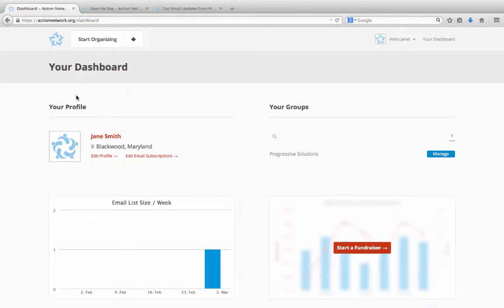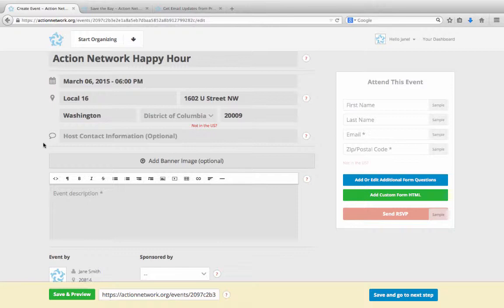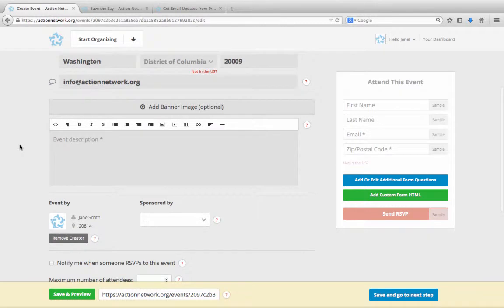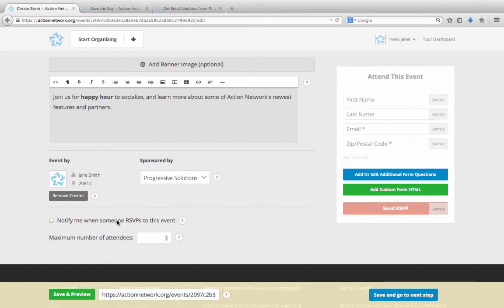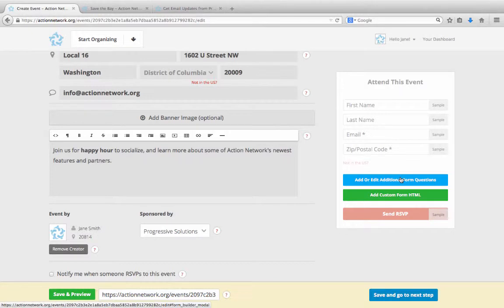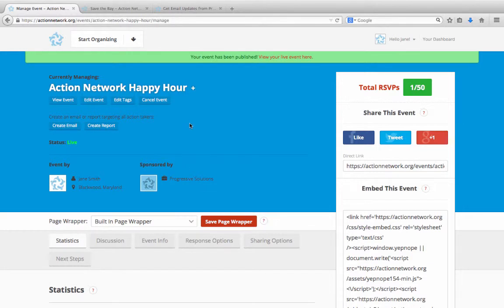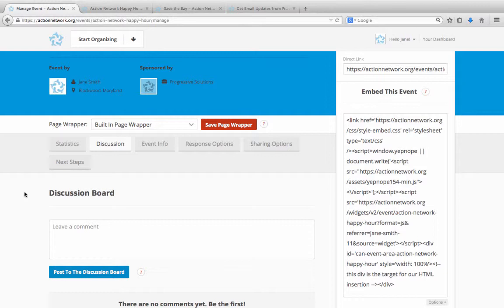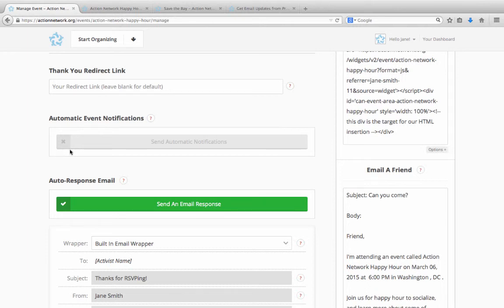Events - Action Network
In this video tutorial, learn how to create events on the Action Network.